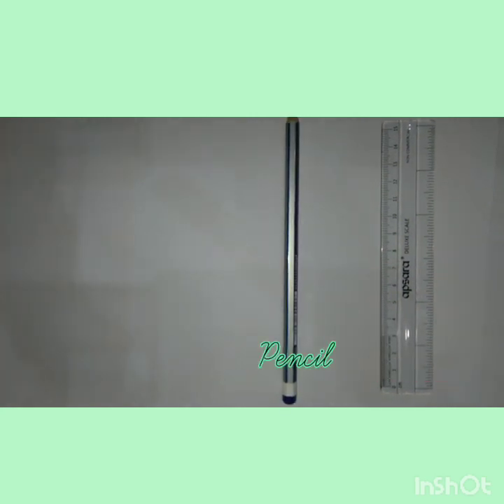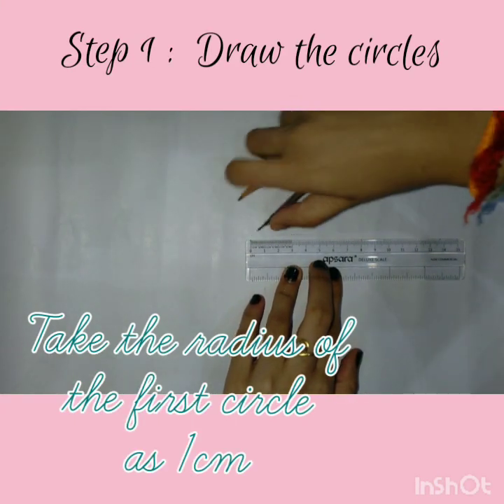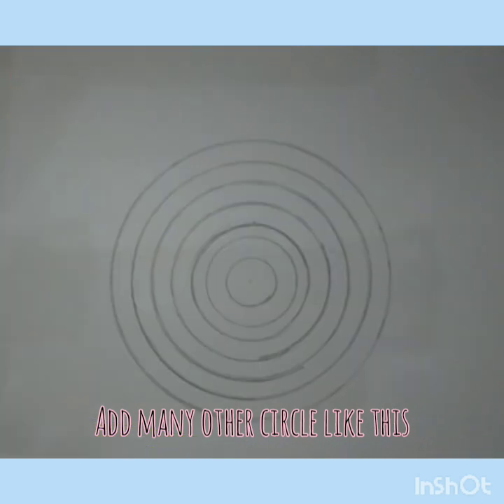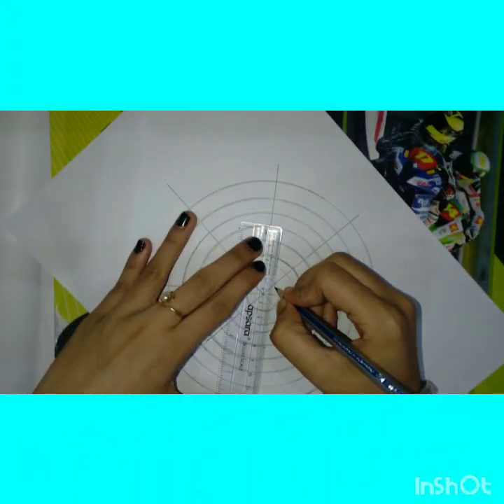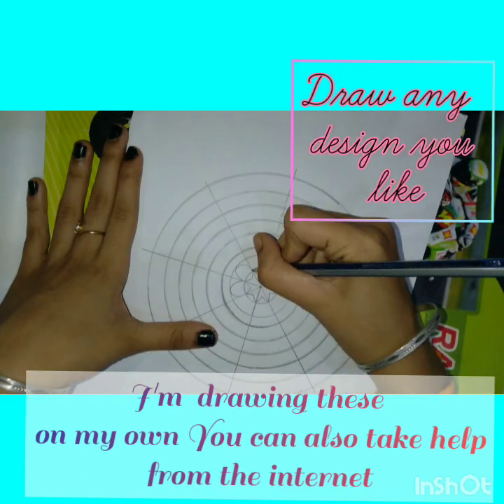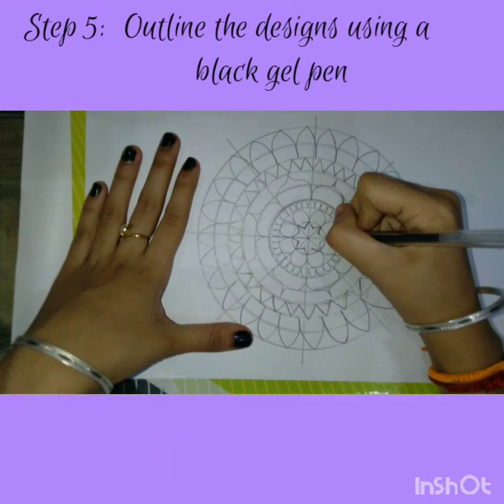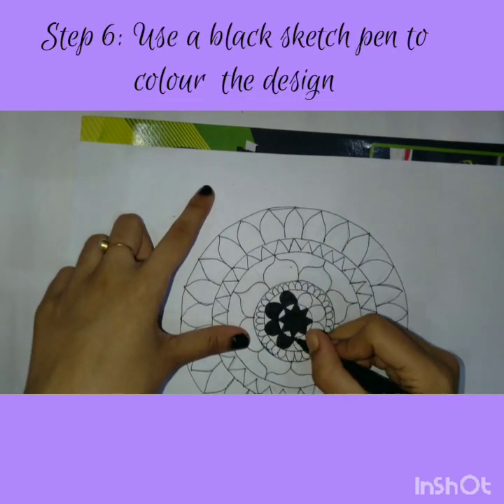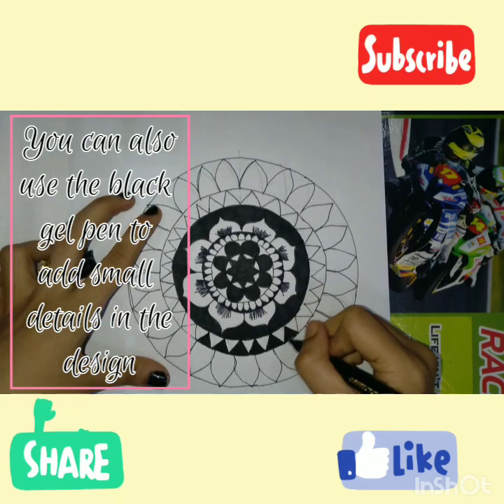How to draw Mandala art {easy tutorial for beginners}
hey guys
it's Chinmayi

in this video you will learn how to draw mandala art in less than 4 minutes!!

Bye !